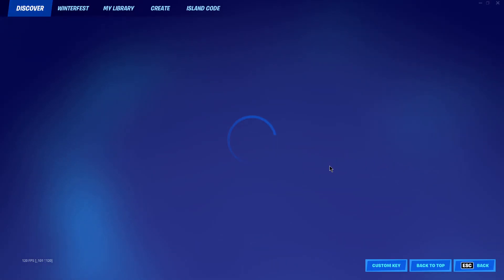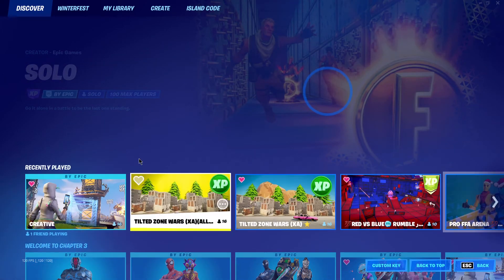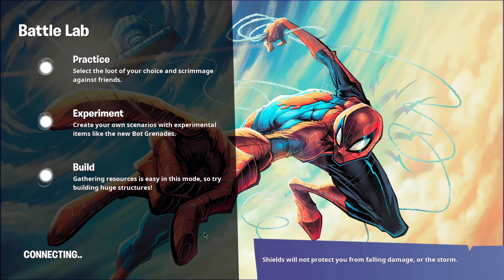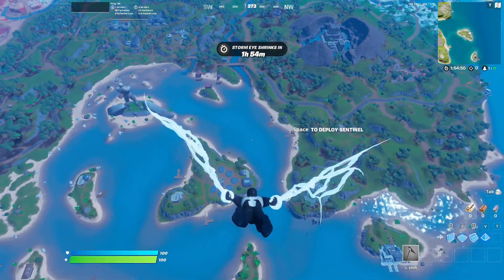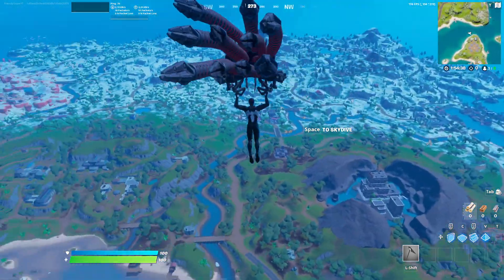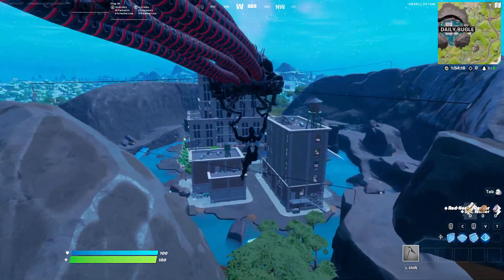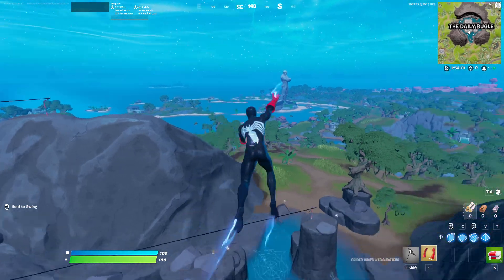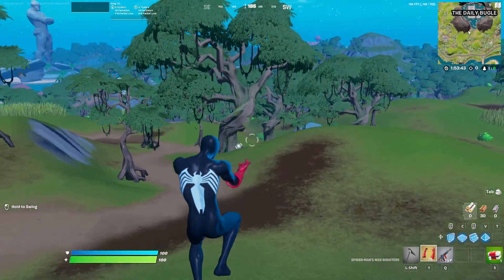The Sentinel Glider Is BROKEN!